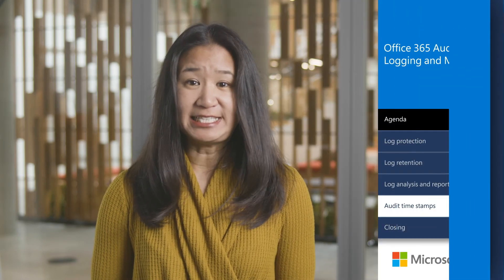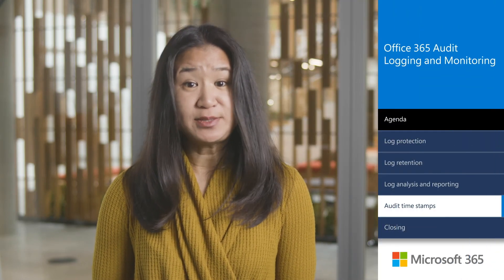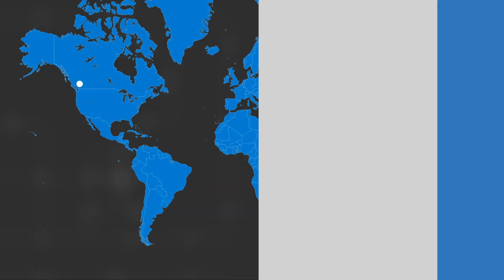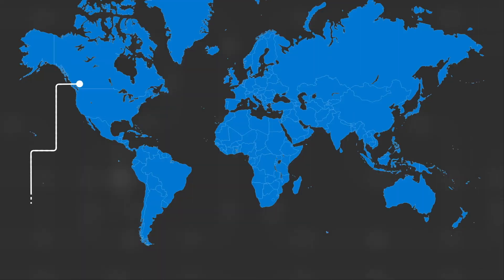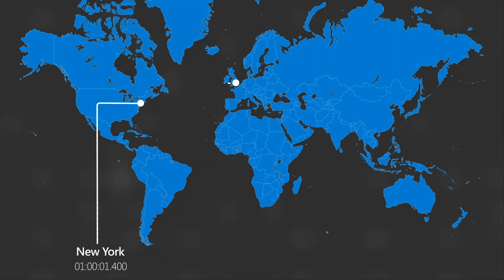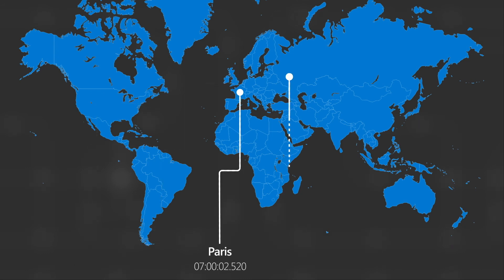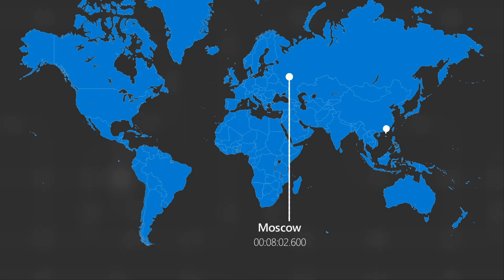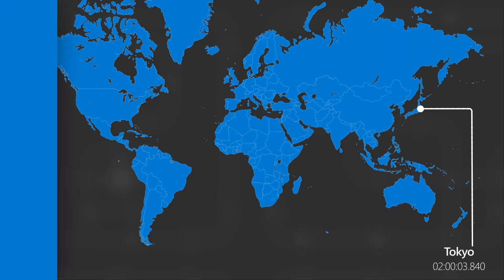Microsoft 365 audit logging and monitoring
For companies seeking to migrate to the Microsoft Cloud Services, Microsoft created a series of videos that speak high level to common risk and control considerations.

This specific video will walk you through what kind of internal log data is captured by Microsoft 365, as well as where and how it’s used.

Audit logs serve many functions such as optimizing system and network performance, recording the action of users, and providing data useful for investigating malicious activity.  A combination of well-managed audit logging performed by both Microsoft and customers will ensure that the security posture remains strong.

More about these video series:
The Cloud Adoption Risk Assessment requires a thorough understanding of the Cloud Service Provider (CSP)’s security, privacy, and risk practices. These videos are designed to help customers understand how Microsoft deploys a “defense in depth” strategy to secure hardware, software, and processes to safeguard customer data.